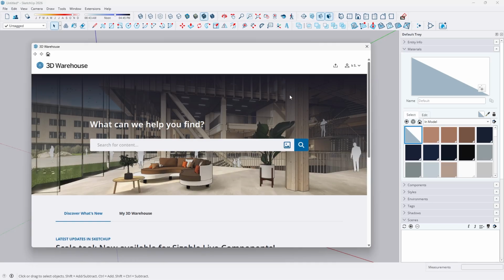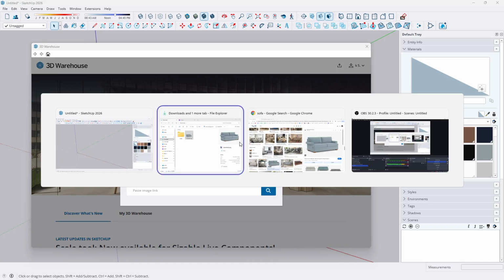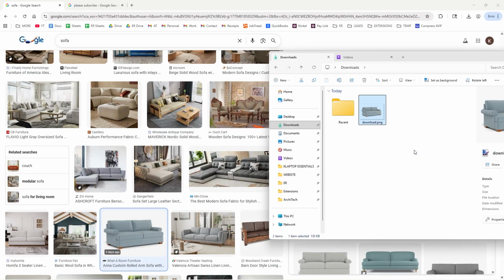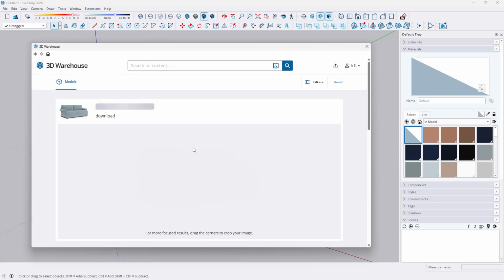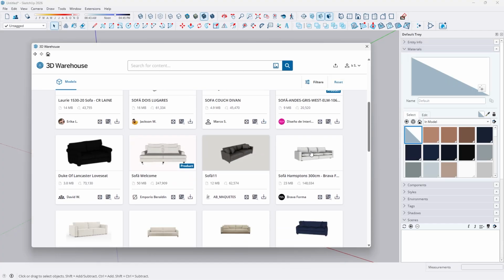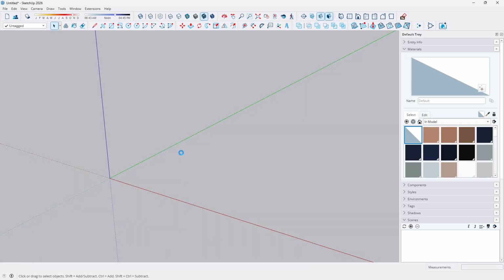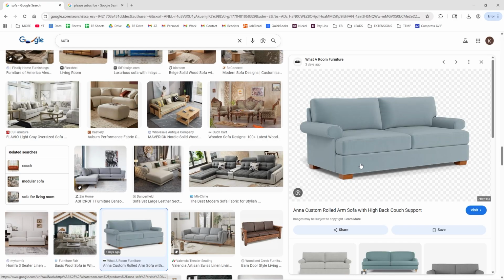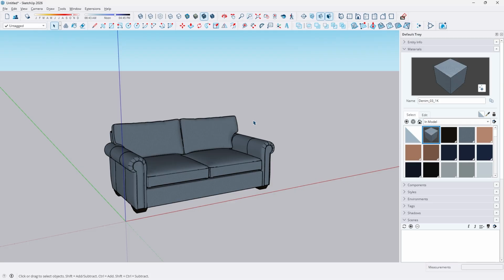How to Reverse Image Search SketchUp Models in the 3D Warehouse!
In this quick and easy SketchUp tutorial, I show you how to save tons of time by reverse image searching SketchUp models inside of the 3D Warehouse. Instead of manually digging through the warehouse or modeling items by hand, you can upload an image and let SketchUp find matching models for you!

Sometimes you will find an exact match, and other times you will find similar models that can still be quickly edited to get what you need, (still way faster than modeling from scratch). I also share a quick tip on how to swap out all of the existing textures on your downloaded models in one click!

Chapters:
0:00 Reverse Image Searching
0:47 Swapping Textures